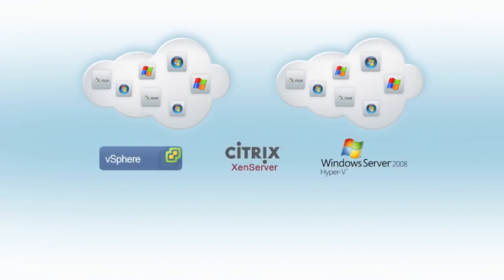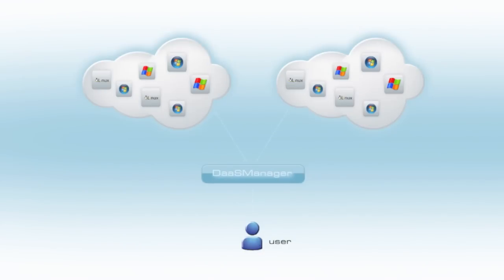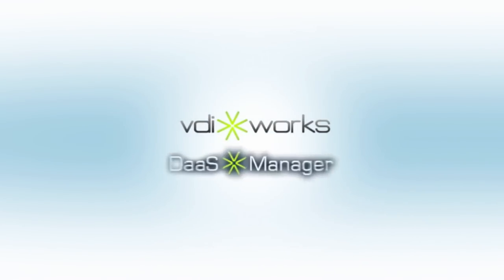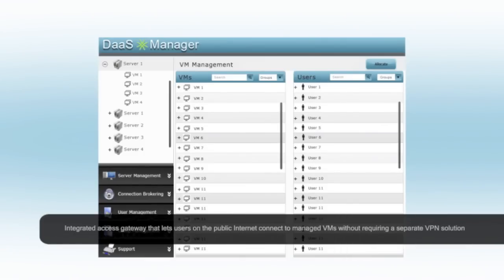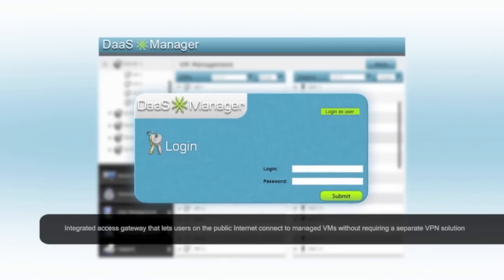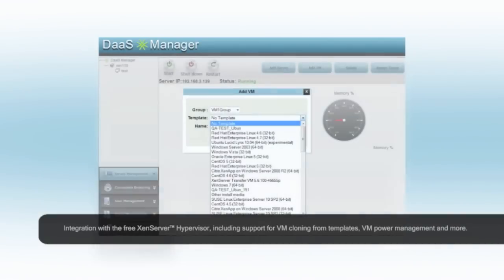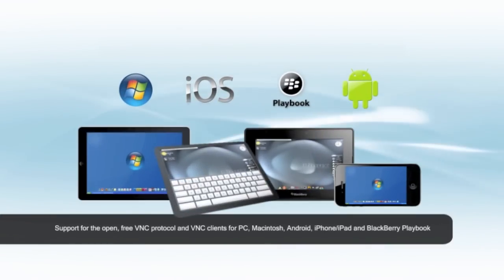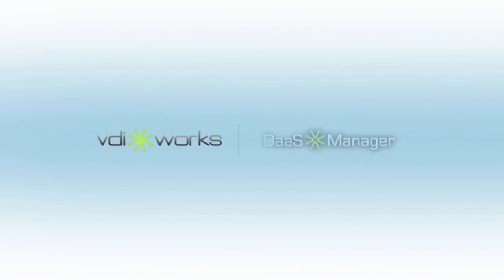VDIworks DaaSManager- A complete solution to power the next generation of end user computing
DaaSManager is a powerful web based management application that combine all the components necessary to deploy Cloud hosted VDI, or Desktops as a Service. It reduces complexity by integrating an access gateway, connection broker, remoting protocol and power control all in a single easy to use application.